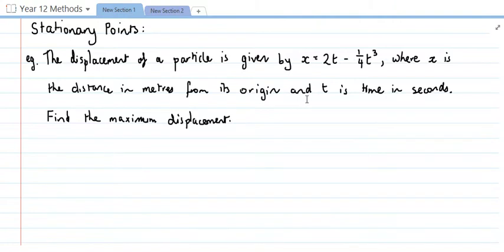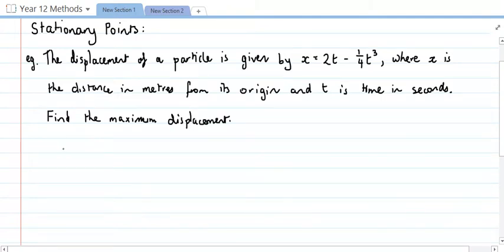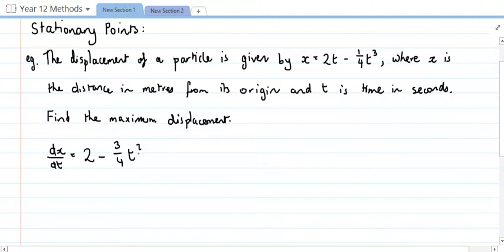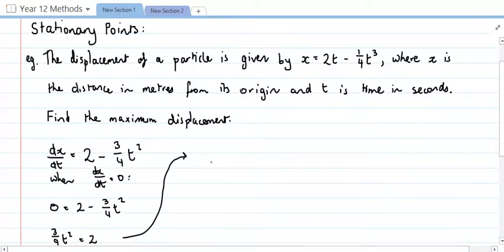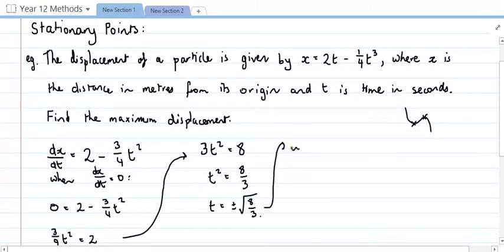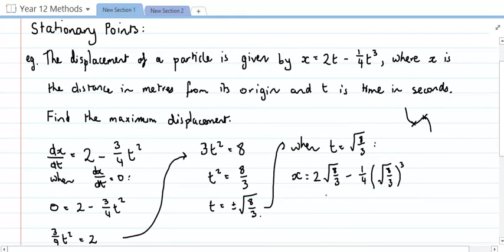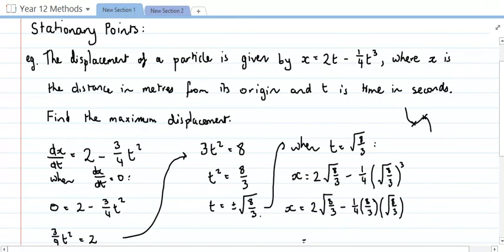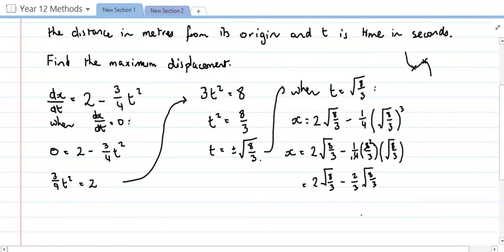Stationary Points 1